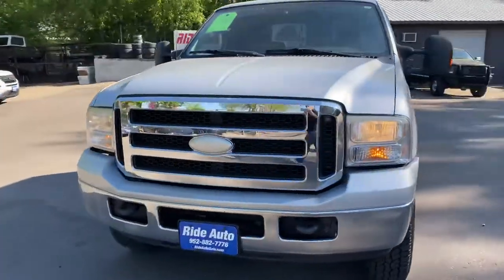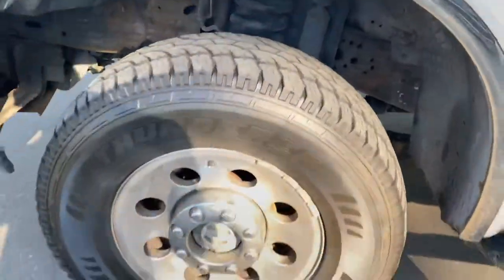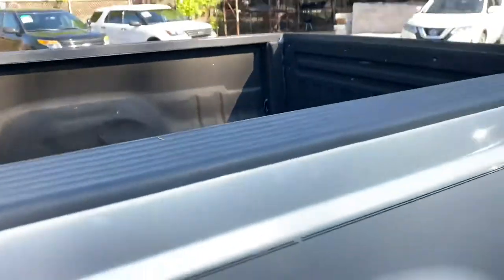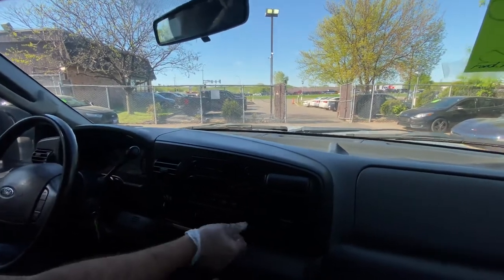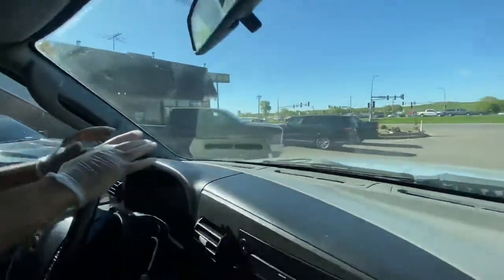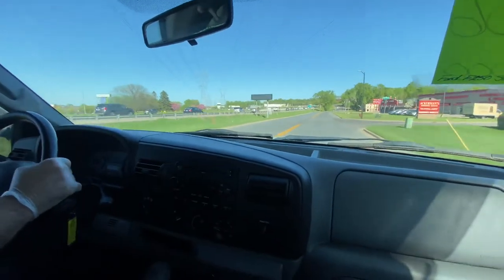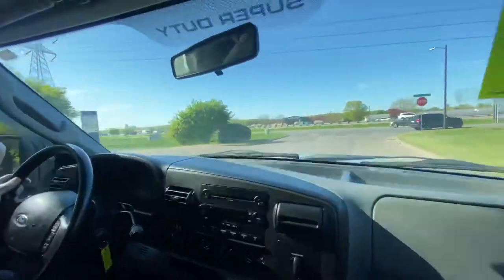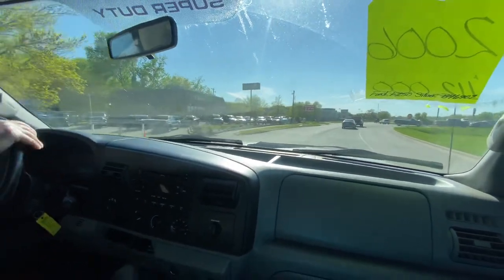2006 Ford F-250 Stock 20016